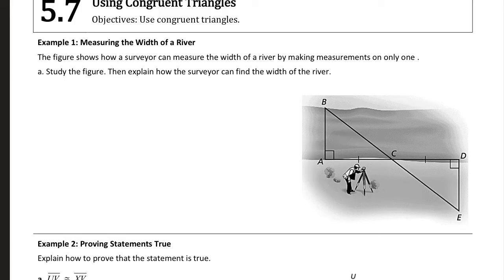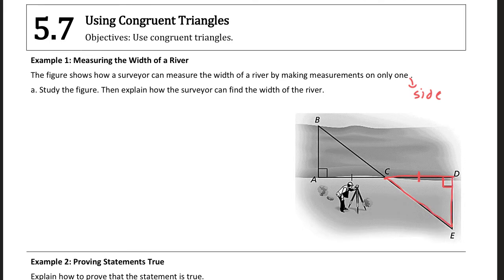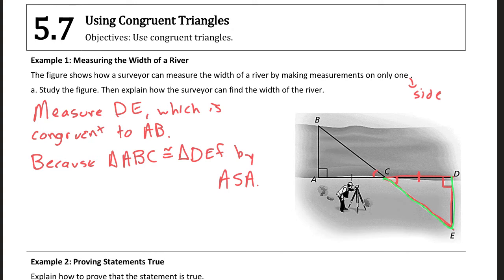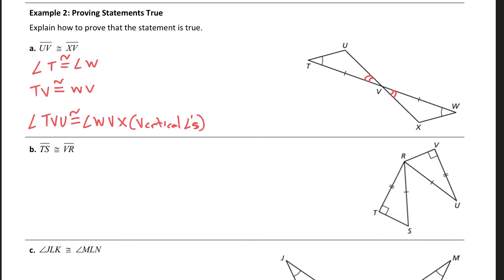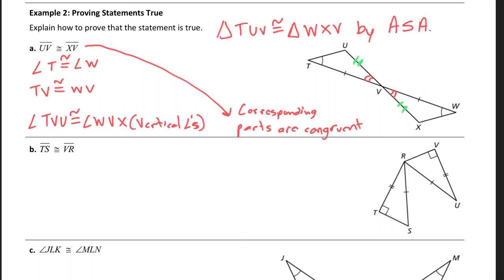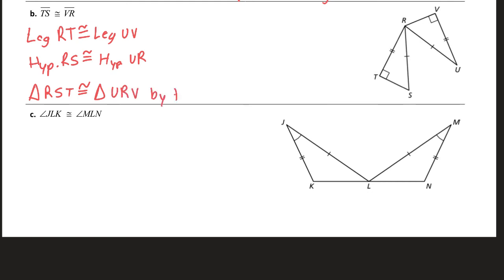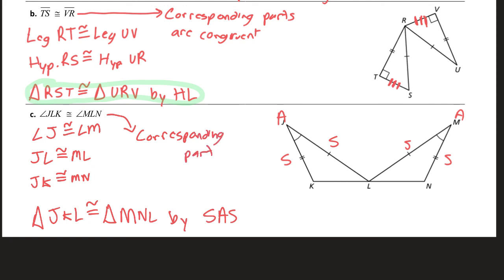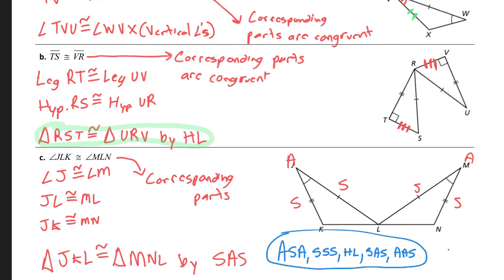Geometry - 5.7 Notes